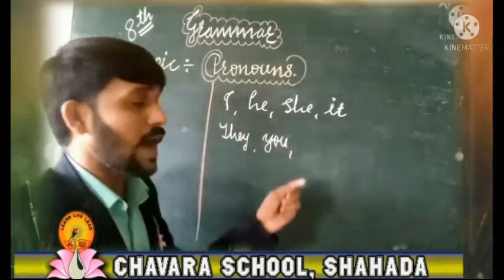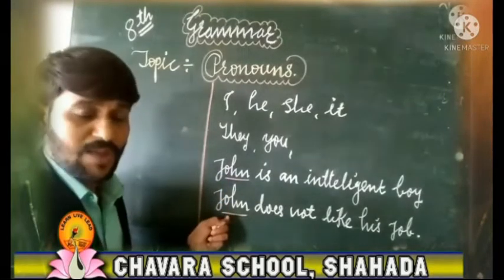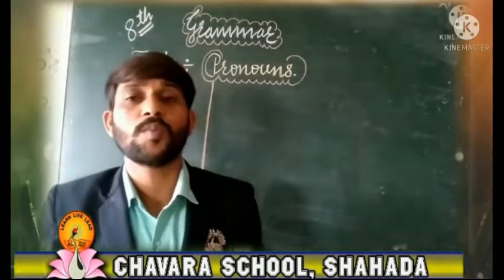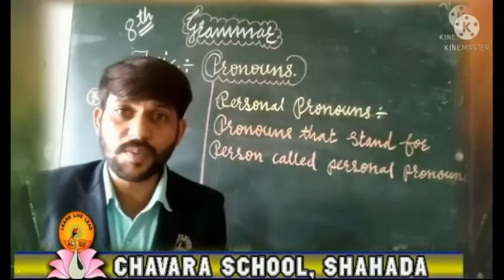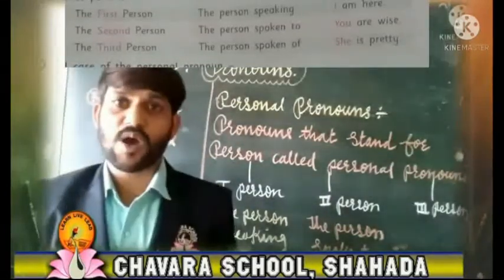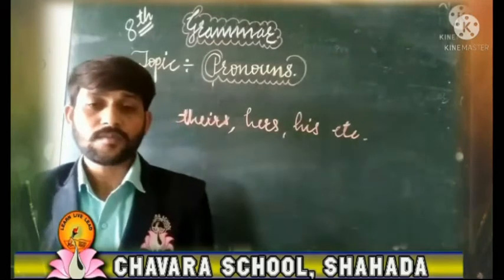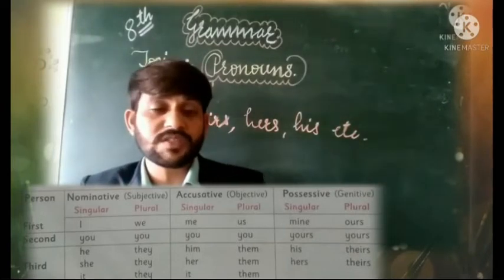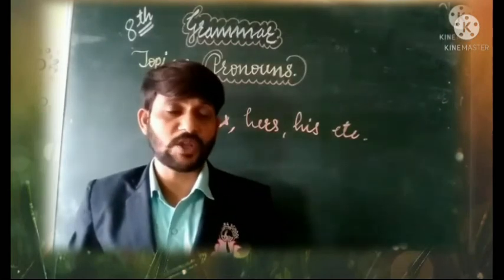8th - Grammar - L. No. 3 Pronouns (Part 1)